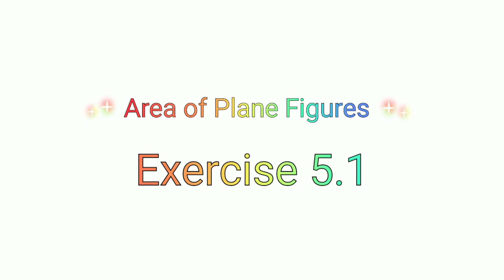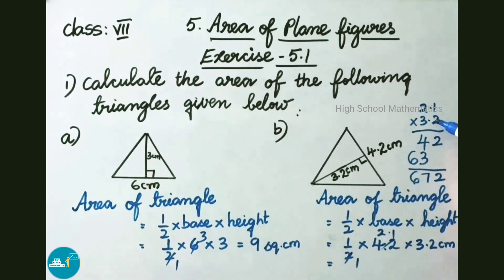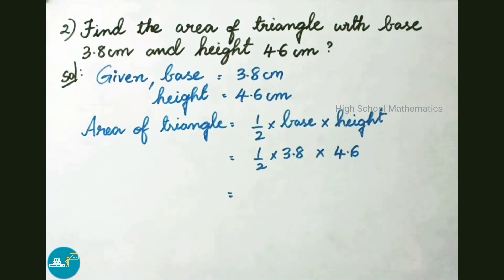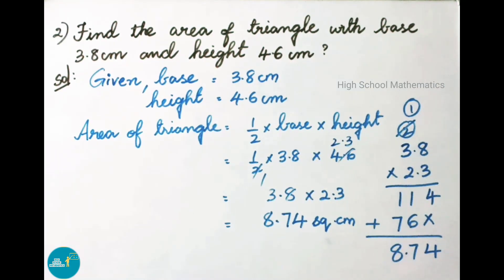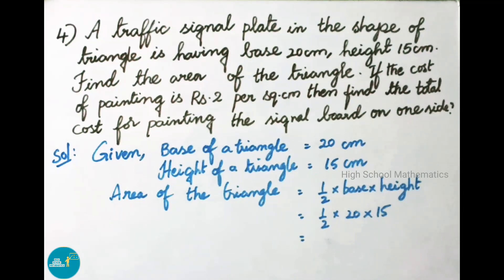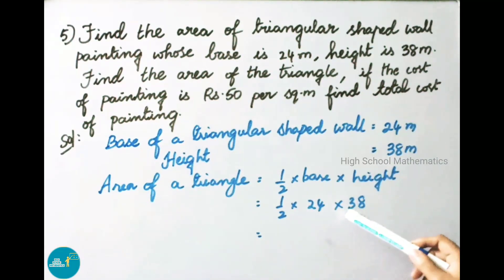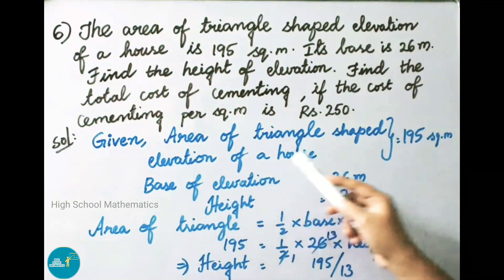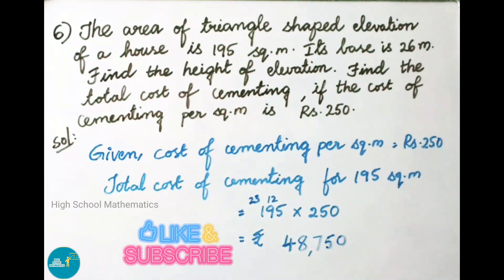Area of Plane Figures - Exercise 5.1 - Class VII || A.P State New Syllabus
In this video, you can learn class 7 - Semester 2 - Chapter 5 - Area of plane figures - Exercise 5.1 - 1 to 6 sums.

Watch other videos of class 7 - Chapter 11 - Area of Plane figures